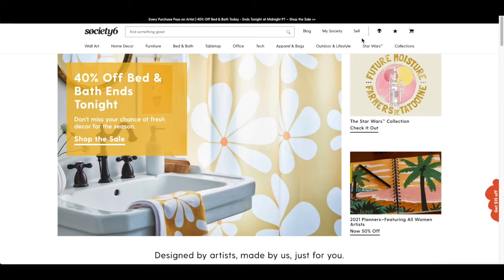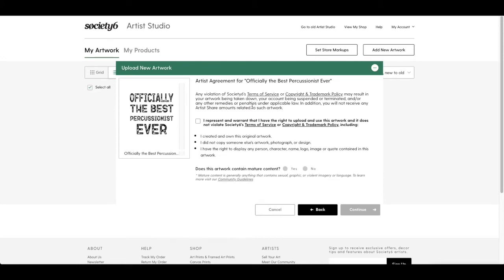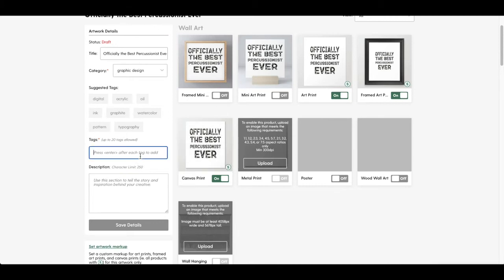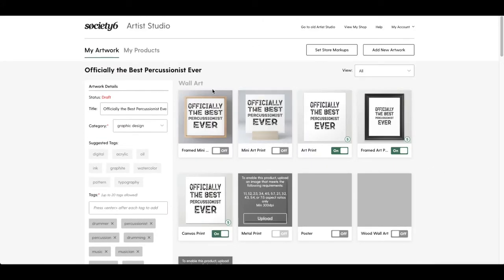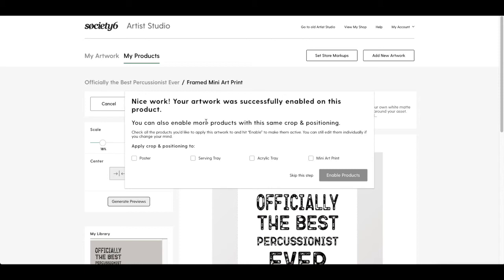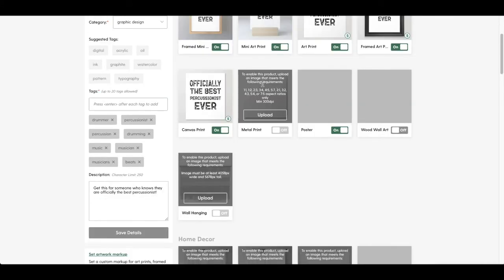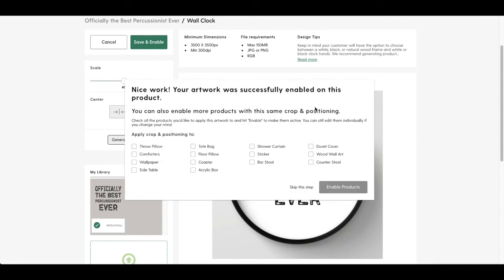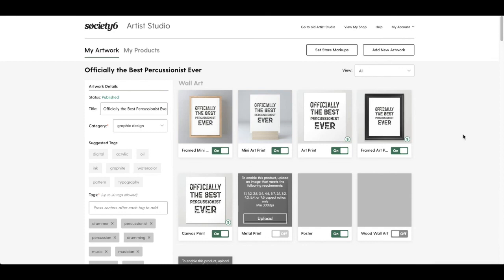How To Upload To Society6 | Print on Demand Tutorial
In this video, you will learn how to upload to society6.com.

⬇️⬇️⬇️ My Camera Gear  ⬇️⬇️⬇️

✅ Best Camera Ever
✅ Best Lens For Best Camera